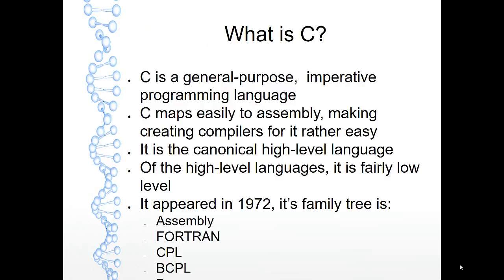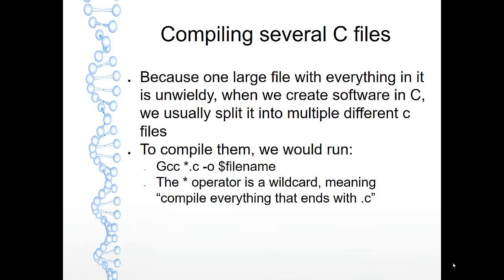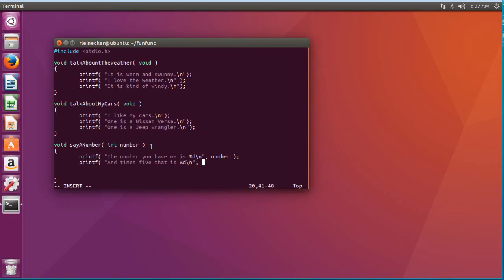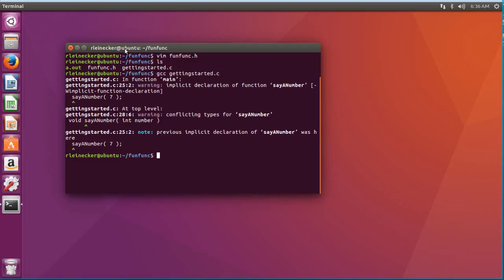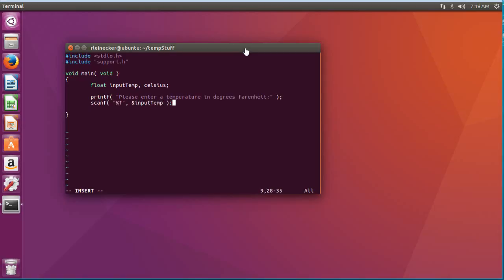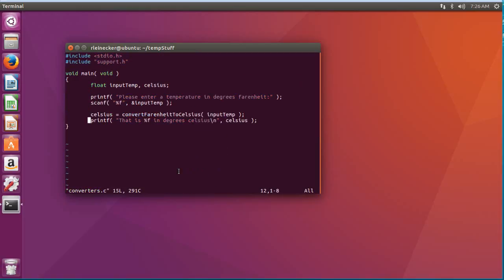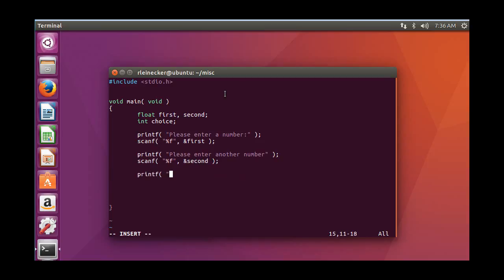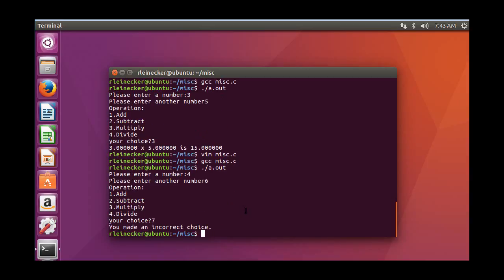CNT6418 Compiling C Programs